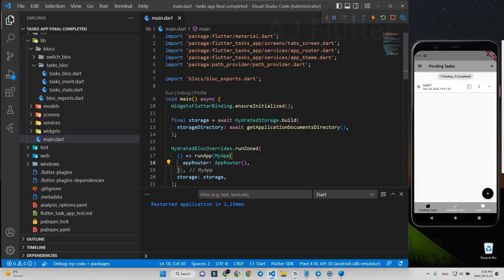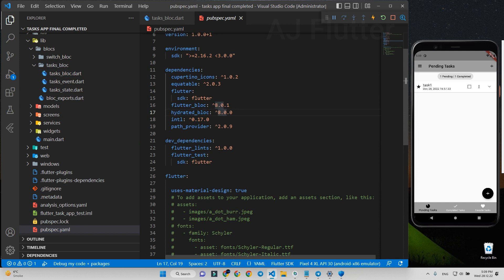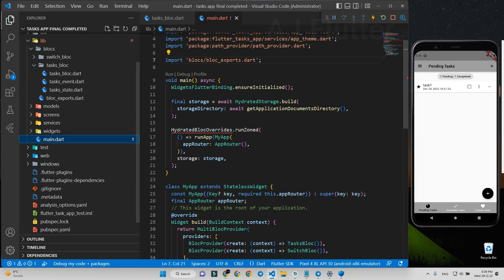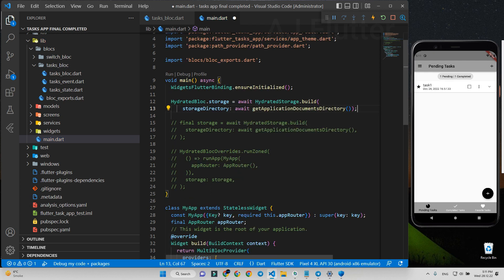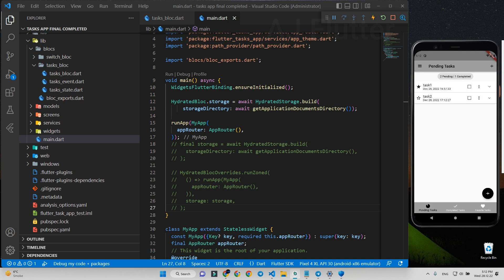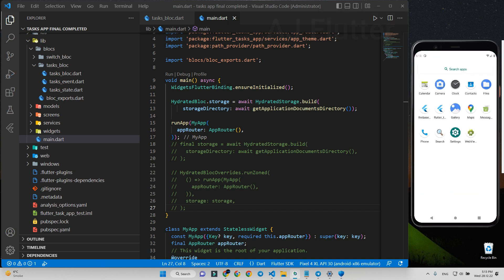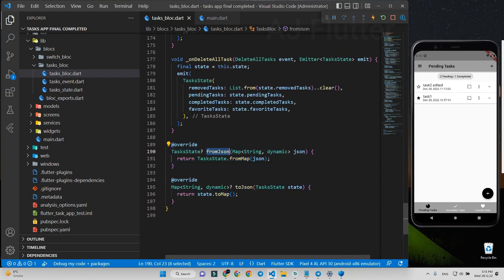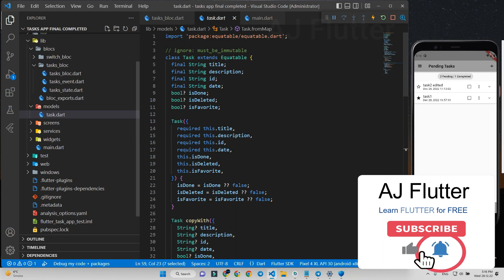Hydrated Bloc Migration From v8 to v9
Hi there.
In this tutorial you will learn how to migrate from hydrated bloc version 8
to hydrated bloc version 9

-- SOURCE CODE --
or
You can get the whole code here right now:

password: aj_flutter

flutter bloc
flutter bloc tutorial
flutter bloc pattern
flutter bloc state management
flutter bloc cubit
flutter bloc tutorial 2022
flutter bloc 8
flutter blockchain app
flutter bloc 2022
flutter bloc vs provider
flutter bloc project
bloc state management flutter
bloc state management
bloc state not updating
bloc states
bloc state management flutter example
bloc state management flutter medium
bloc state copywith
bloc state flutter
bloc statefulwidget
bloc state equatable
bloc state event
flutter bloc state management tutorial
bloc pattern flutter
bloc pattern
flutter full project
flutter real project
flutter full project with flutter bloc
flutter real project with flutter bloc
bloc pattern flutter tutorial
bloc pattern tutorial
bloc pattern example in flutter
bloc pattern flutter 2022
bloc pattern flutter medium
bloc pattern architecture
bloc pattern in flutter explained with real example
bloc pattern design flutter
flutter state management
flutter state management provider
flutter state management tutorial
flutter state management bloc
flutter state management comparison
flutter state management 2022
flutter state management provider vs bloc
flutter state restoration
state management flutter
state management flutter provider
state management flutter bloc
state management front end
state management for android
state management for ios

flutter bloc - from zero to hero complete course
flutter bloc for beginners
flutter with bloc
flutter bloc pattern tutorial from scratch
flutter bloc state management 2022 - from scratch